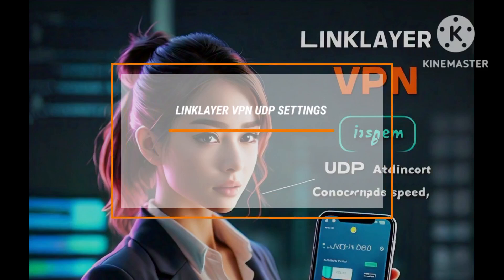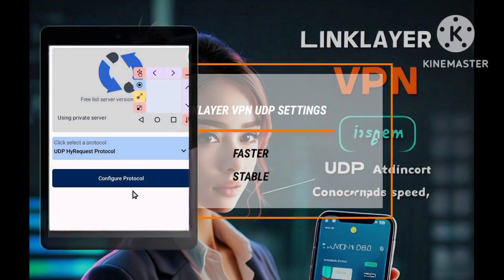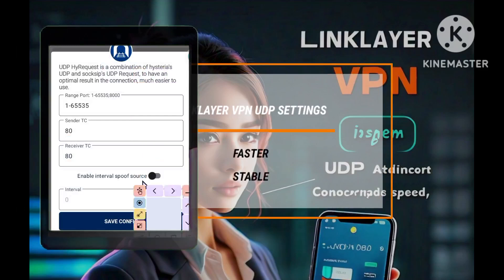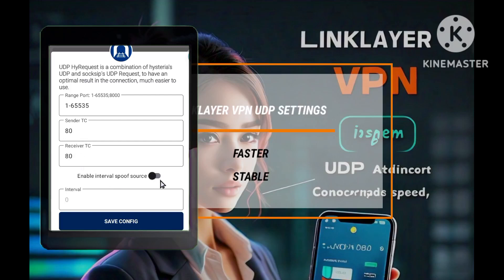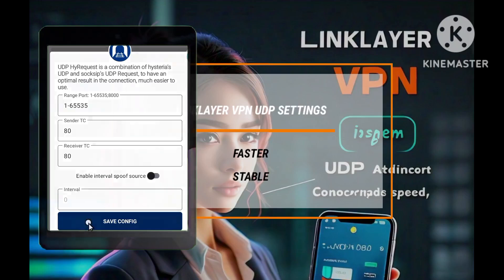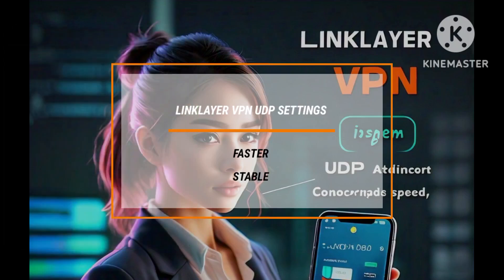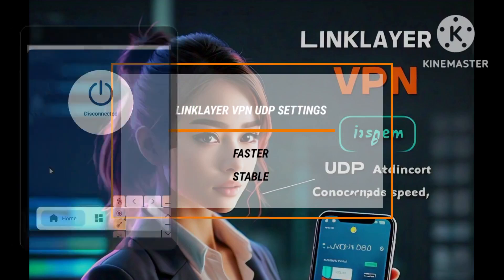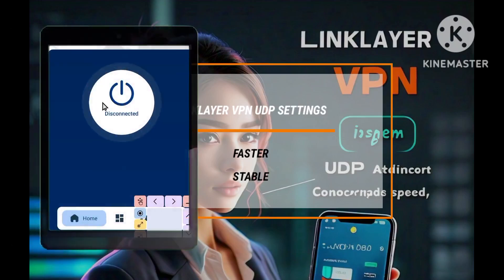How to setup Linklayer vpn with udp settings for secure browsing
This tutorial demonstrates how to configure UDP settings within the Link Layer VPN app for enhanced online security. After installing the app, users select a server, choose the UDP protocol via the tunnel icon, and configure the protocol's port range. Finally, they activate the VPN by tapping the home and connect buttons.